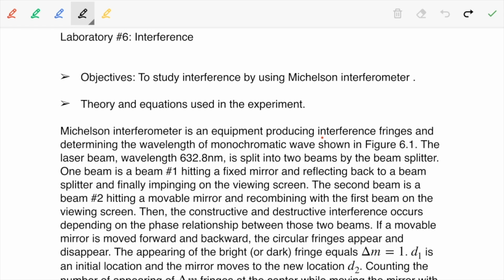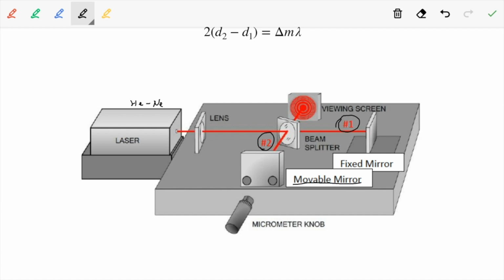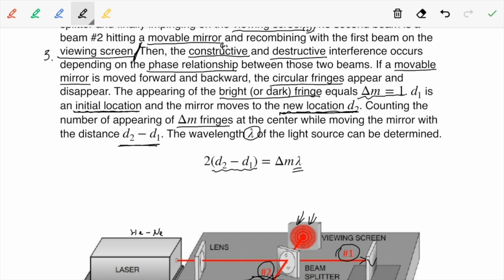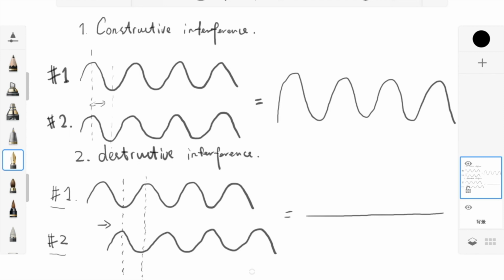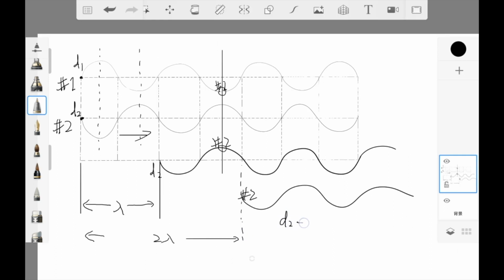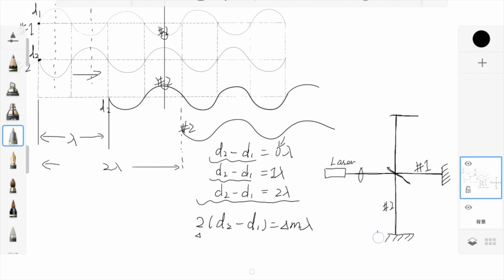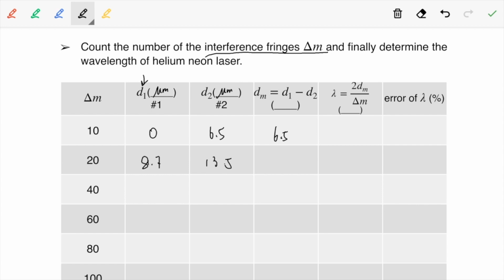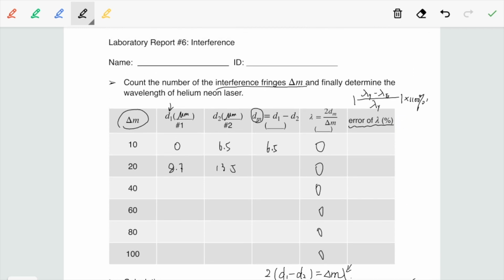Lab#6 Interference (theory)